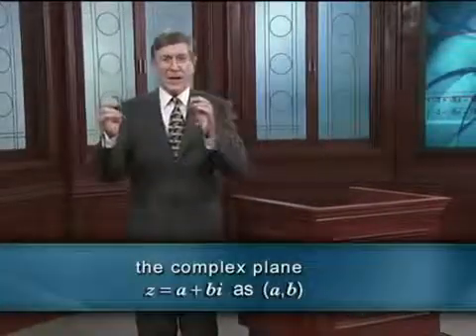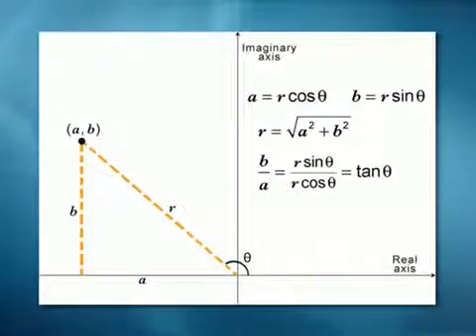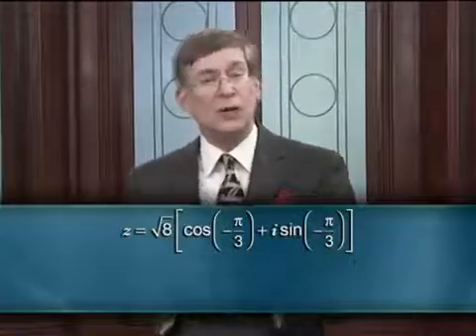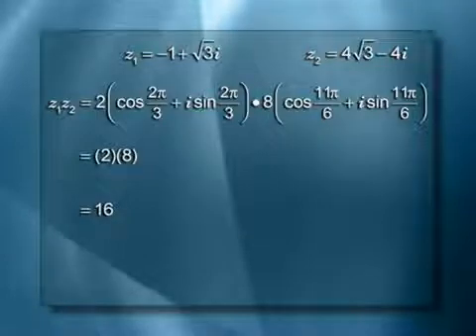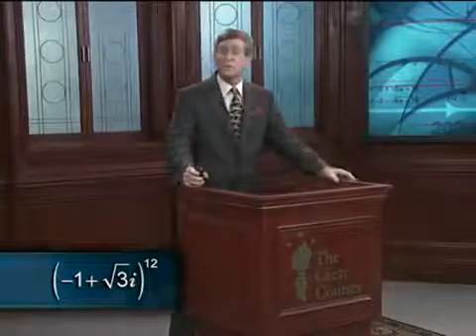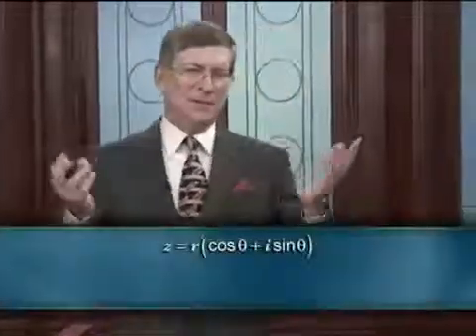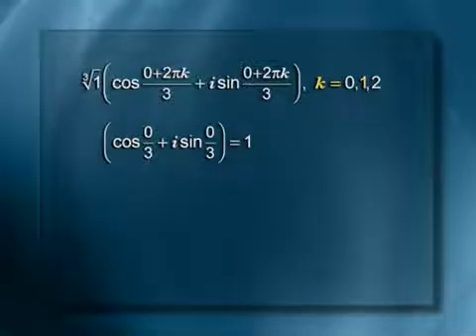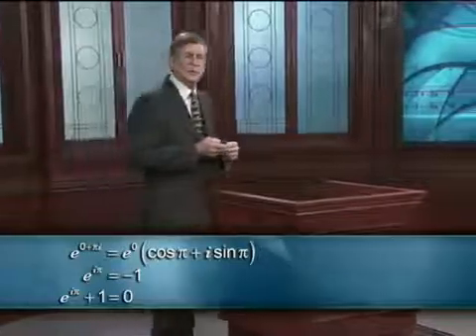PRECALCULUS and TRIGONOMETRY |LEC:24 Trigonometric form of Complex numbers